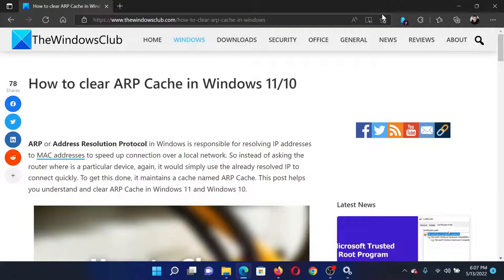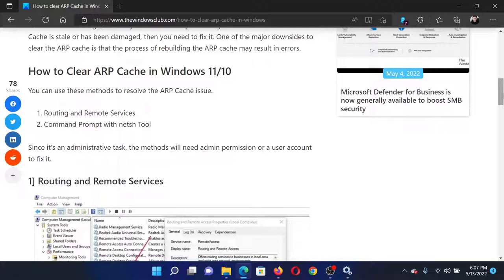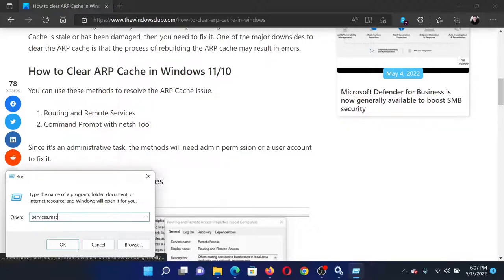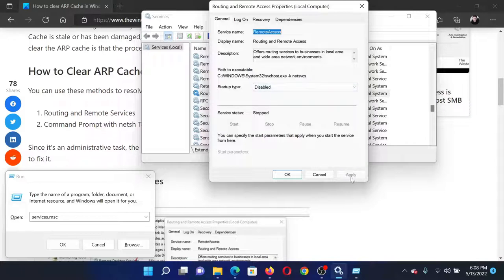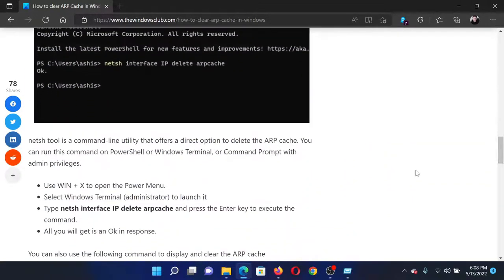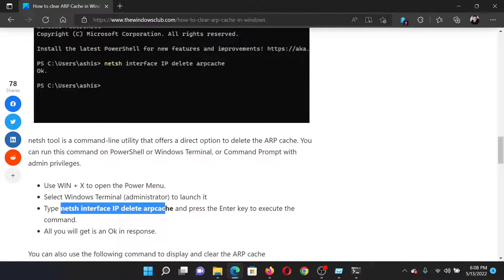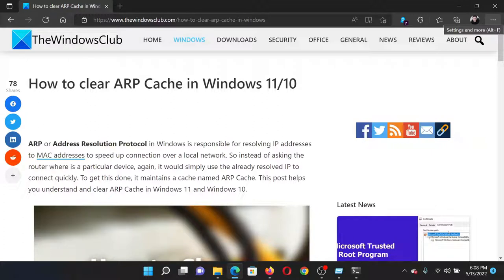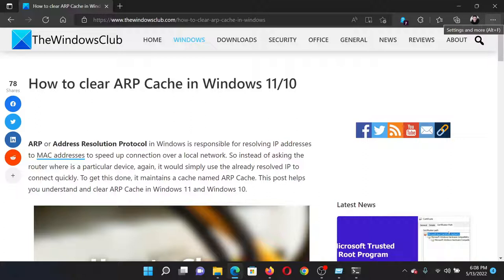How to clear ARP Cache in Windows 11/10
ARP or Address Resolution Protocol in Windows is responsible for resolving IP addresses to MAC addresses to speed up connection over a local network. So instead of asking the router where is a particular device, again, it would simply use the already resolved IP to connect quickly. To get this done, it maintains a cache named ARP Cache. This tutorial helps you understand and clear ARP Cache in Windows 11 and Windows 10.

You can use these methods to resolve the ARP Cache issue.

1] Routing and Remote Services

2] Command Prompt with netsh Tool

Timecodes:
0:00 Intro
0:20 Service Manager fix
0:48 Command Prompt fix